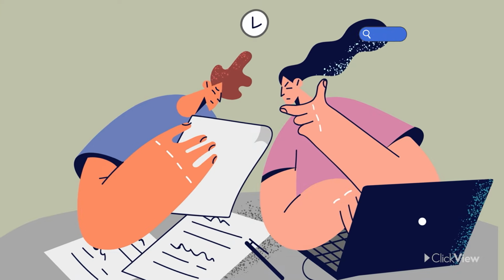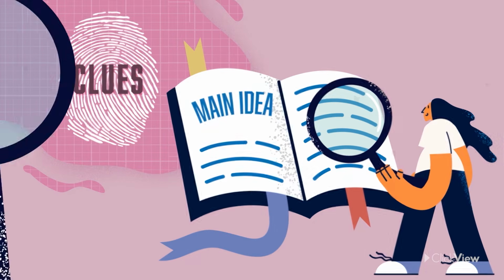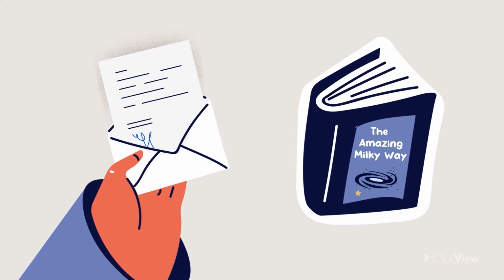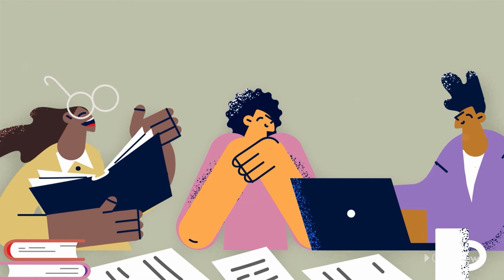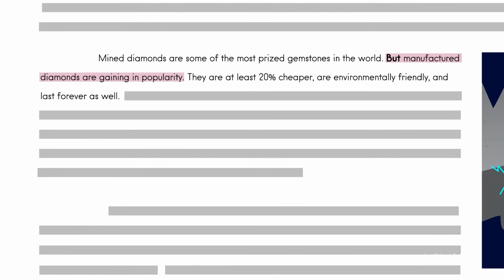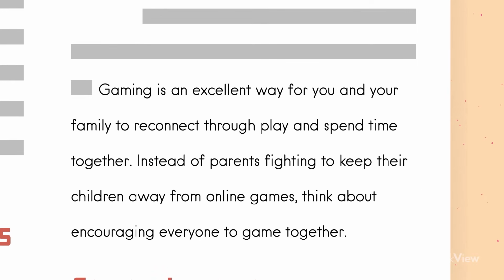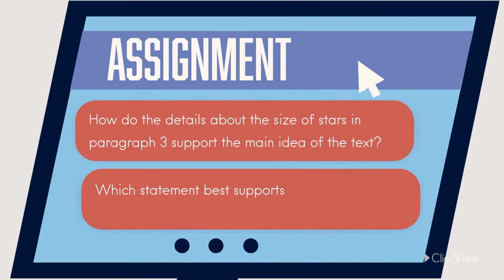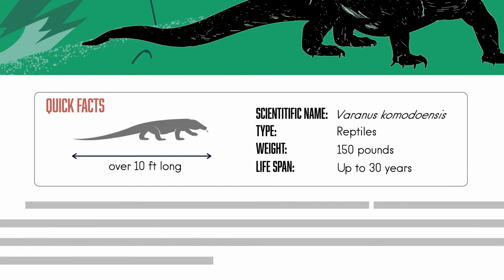Finding the Main Idea in Informational Texts | English | ClickView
Access lesson resources for this video + more English videos on ClickView ✅

Informational texts provide readers with information about a particular topic. So it’s important to be able to identify the main idea, which is the most important point that the text’s author wants you to know. This video showcases clue-seeking strategies, such as scanning the text, looking for conjunctions in body paragraphs, and searching for supporting details, that can help learners find the main idea.

What is ClickView ❓
ClickView is home to high-quality, standards-aligned, ad-free videos for every subject, topic and grade.